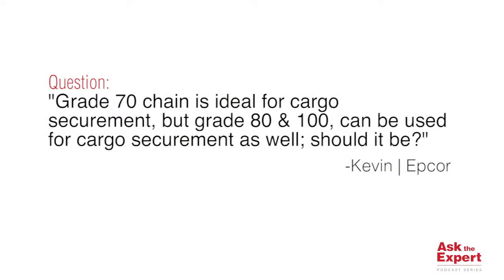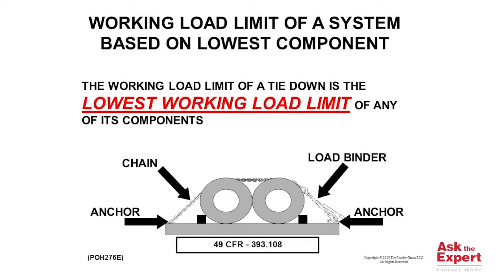Correct chain grades for cargo securement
In this episode, Melissa Phillips, Director of Industrial Business Development, answers a question from Kevin at Epcor: "Grade 70 chain is ideal for cargo securement, but grade 80 and 100 can be used for cargo securement as well; should it be?"

(Episode 13)